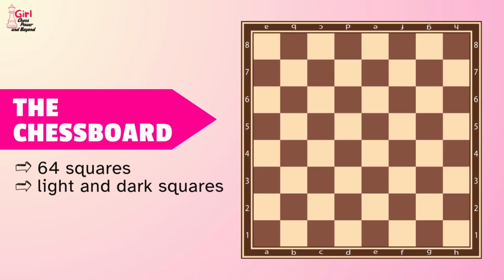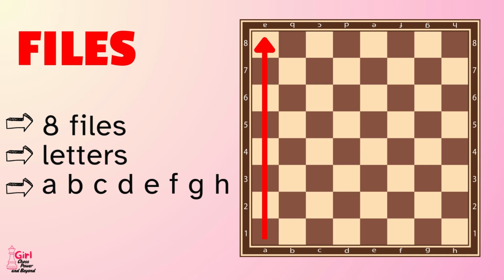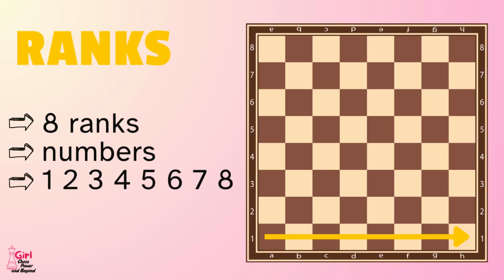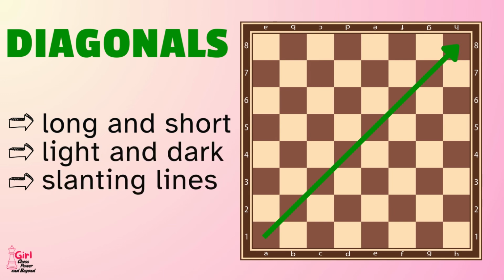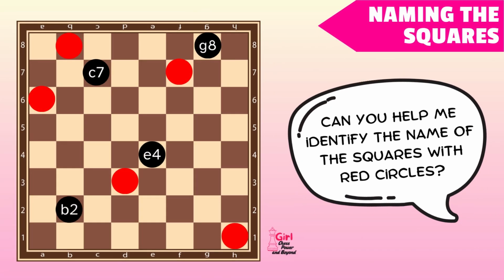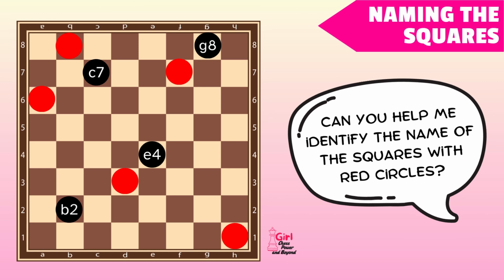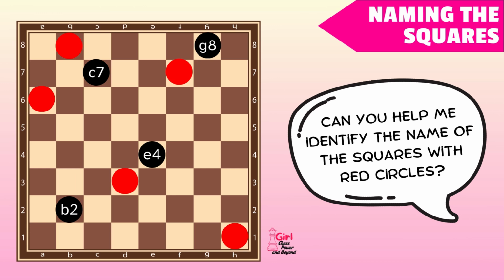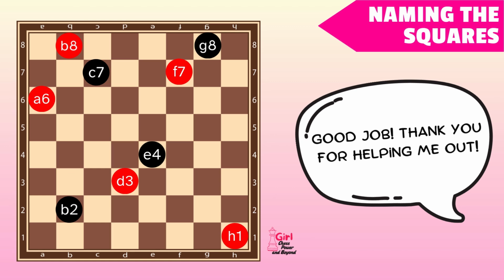Learn to play chess 1